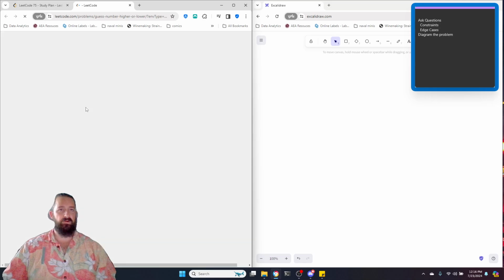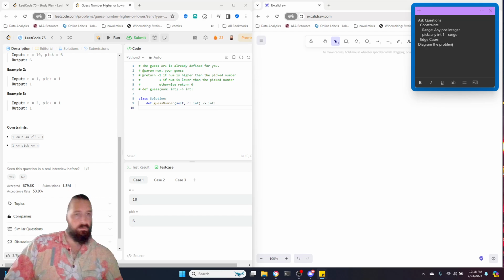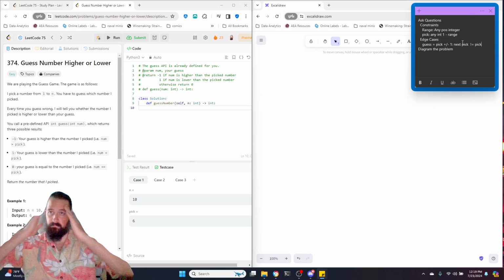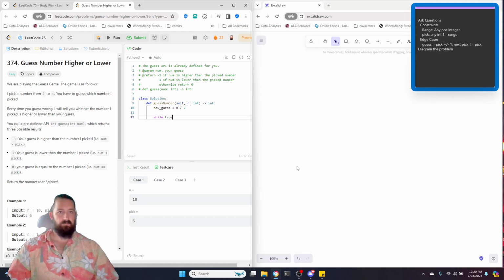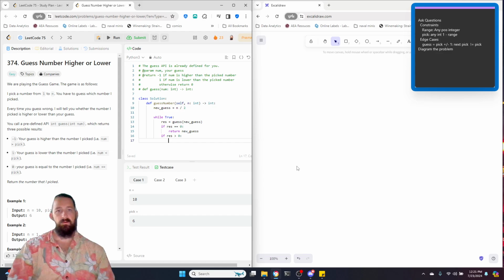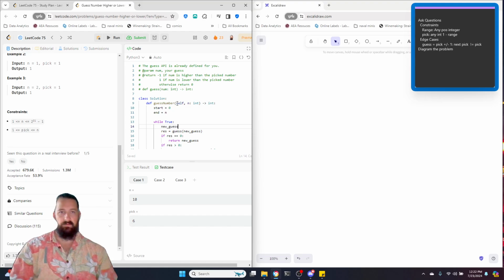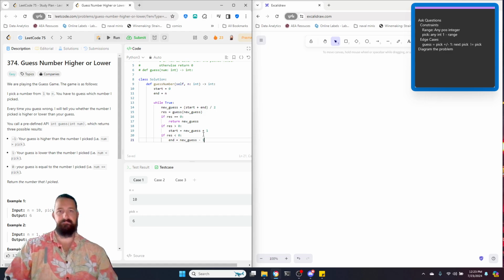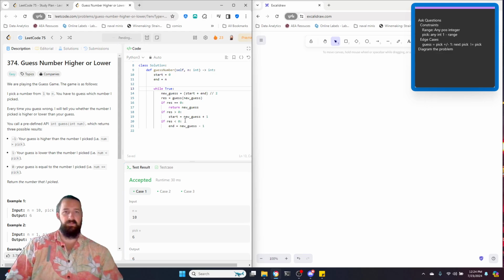LeetCode 75 - 374 Guess Number Higher or Lower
July 23, 2024. Question #52. A simple binary search with the added twist of calling on an API to determine the search status. Implemented just  as easily and in log-n time.